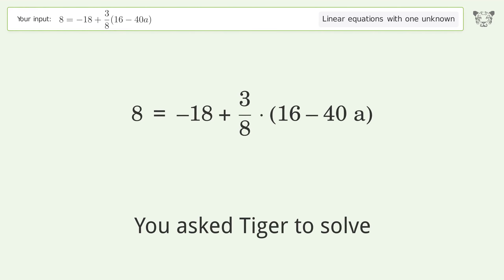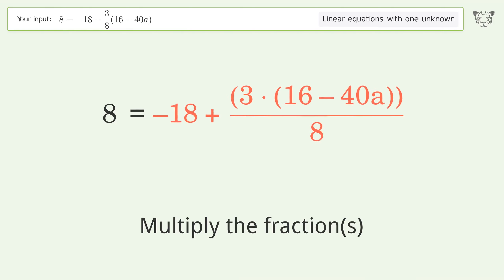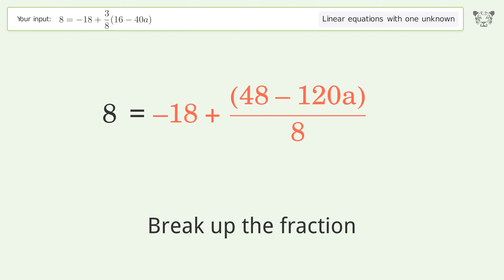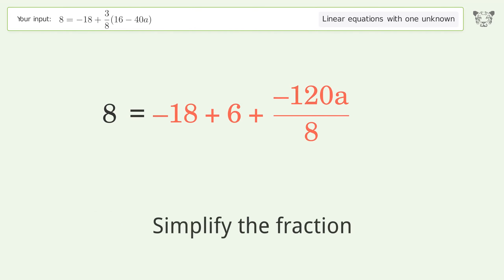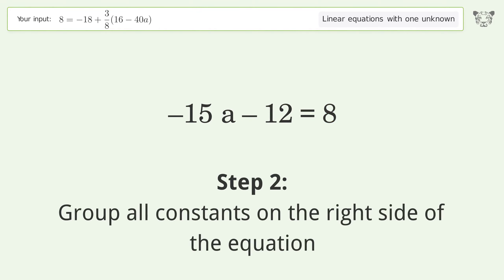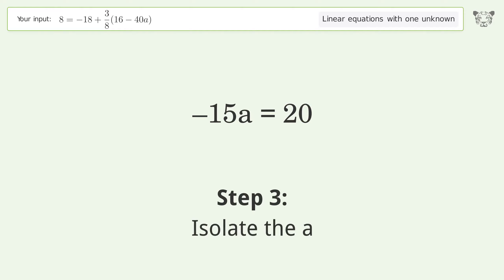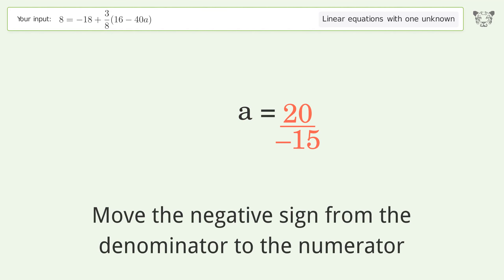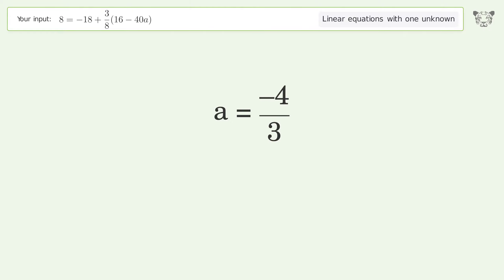Solve 8=-18+3/8(16-40a): Linear Equation Video Solution | Tiger Algebra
Struggling with 8=-18+3/8(16-40a)? Watch our step-by-step video on Tiger Algebra to master this linear equation effortlessly.